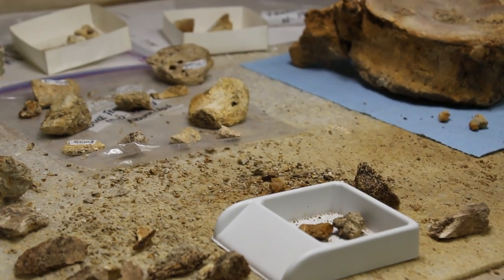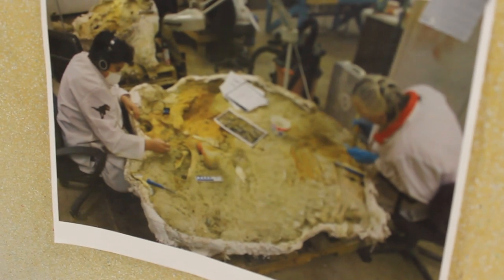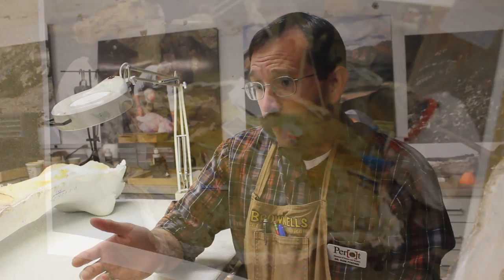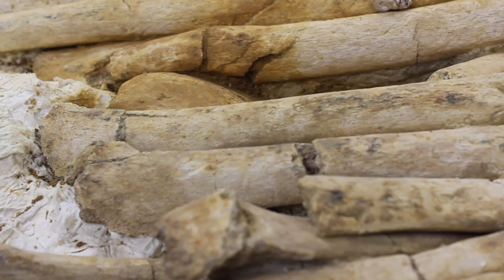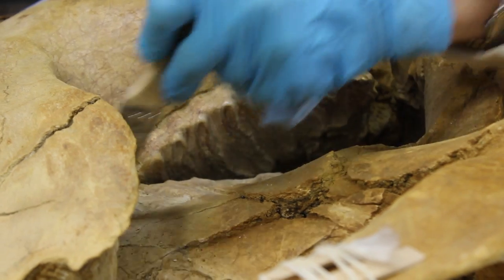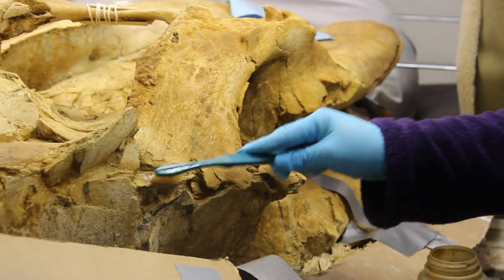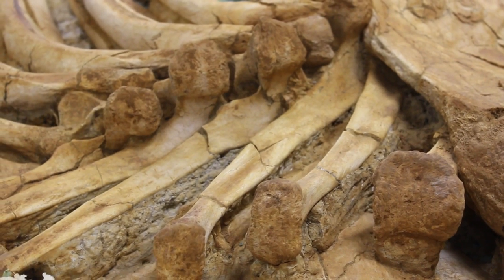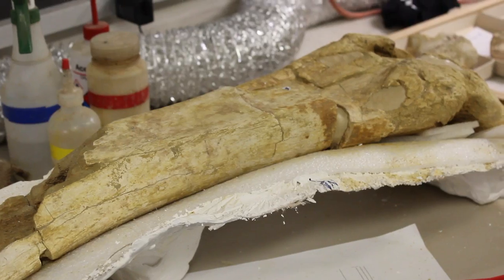The Perot Museum's Mammoth Lab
The Fourcast talks to Dr. Ron Tykoski, the Chief Fossil Preparator for  The Perot Museum of Nature and Science's Mammoth Lab, about the recent finding of a mammoth skeleton in Ellis County.

The Hockaday Fourcast is a student-run newspaper of the Hockaday School.